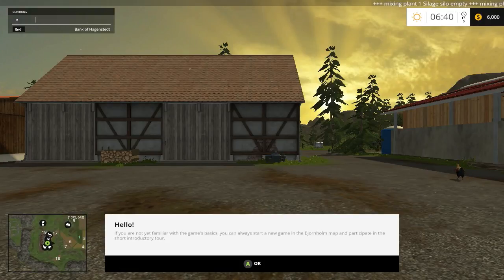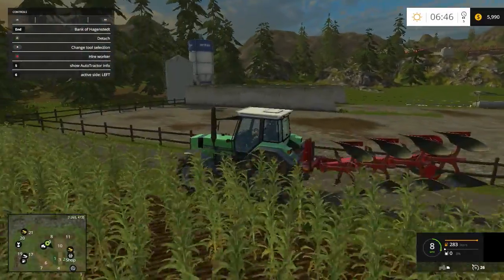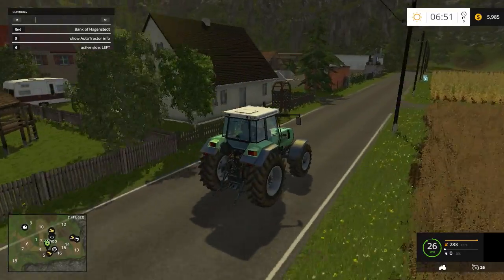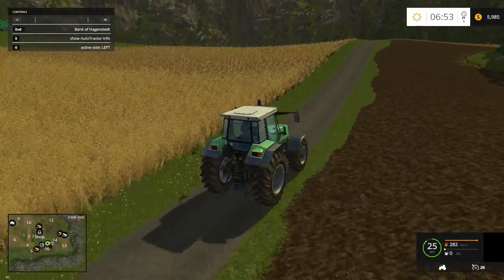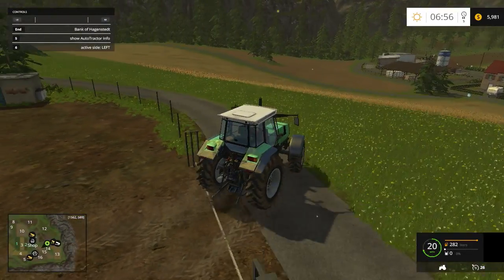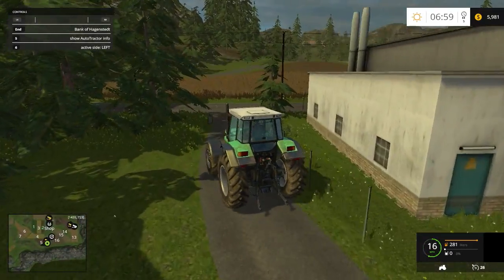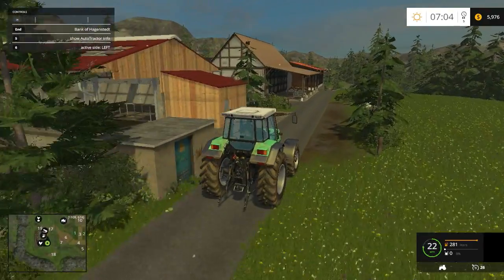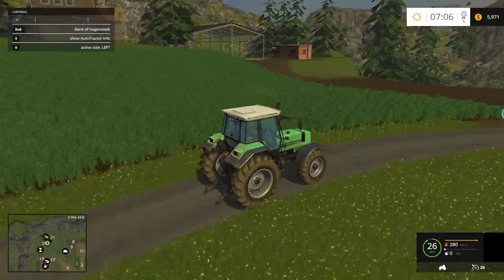Watts Farm | First Look | Farming Simulator 15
Here is a first look at a new map called Watts Farm (ver 1.2).  This is a small map with roughly 18 fields.  If you would like to see a lets play on it, please post in the comments below!

As always, Stay Positive and keep your head Up!

Interested in purchasing a Gaming Desktop or Laptop? Then head over to Origin PC @

Enjoy my videos? Consider donating $1-2. It will go a long way!

Your everyday gamers just having fun. Everything from gameplay videos to reviews.